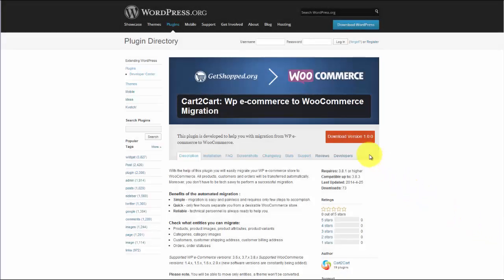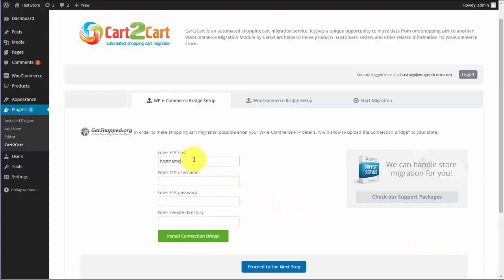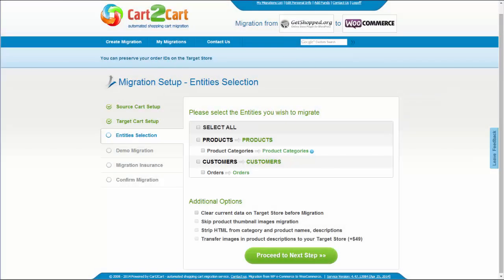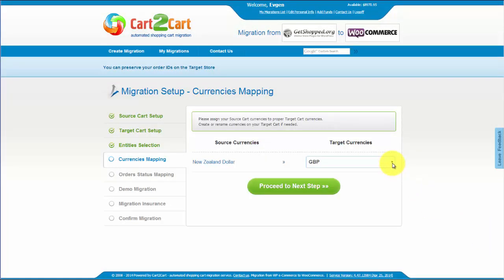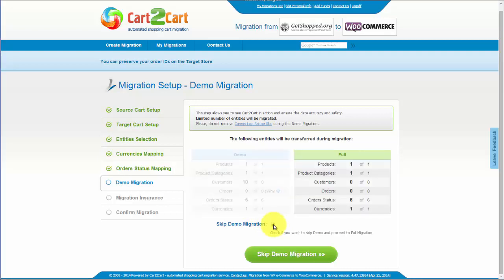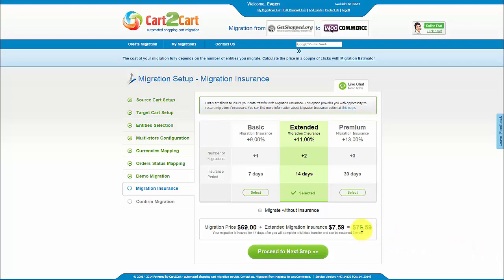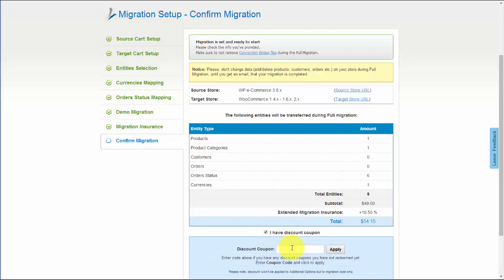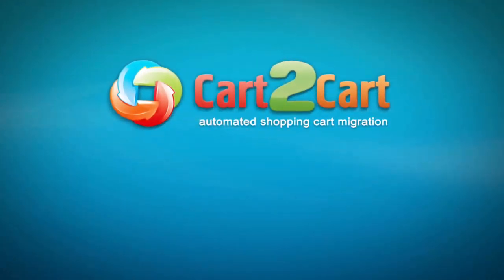How to Migrate WP e-Commerce to WooCommerce Using Cart2Cart Plugin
Looking forward to migrate from WP e-Commerce to WooCommerce? Watch the video tutorial that shows how to perform an automated transfer using Cart2Cart migration plugin for WooCommerce.
This extension will help you to connect your stores and move your products, customers, order history and other store data without technical skills needed.